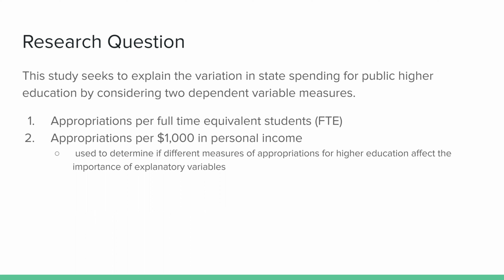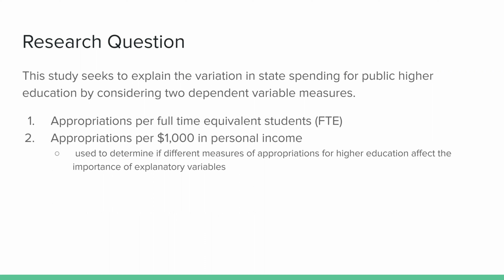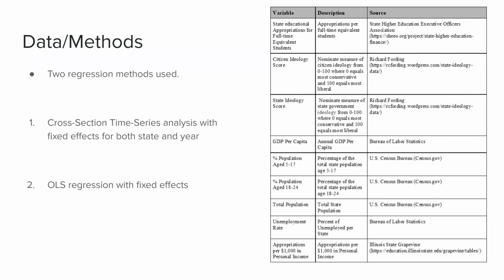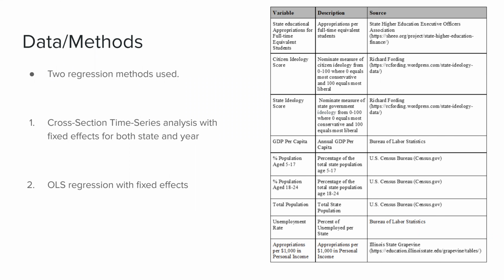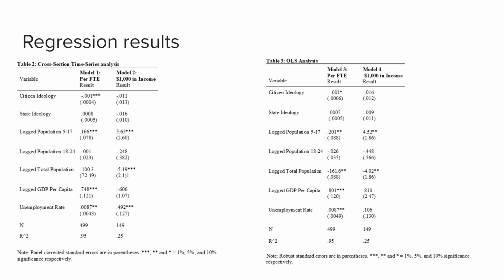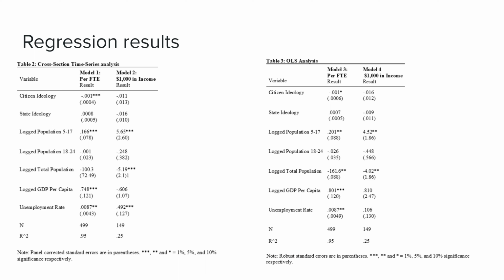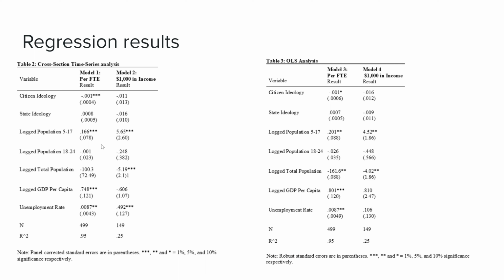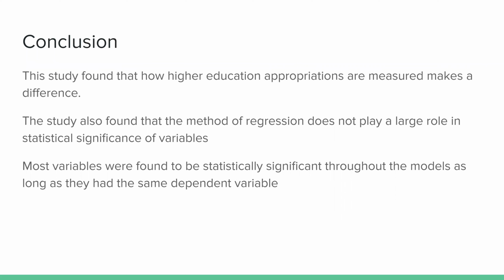David Petesich - "The Variation in State Spending for Higher Education"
To cast your vote for your favorite presenters, please

Name: David Petesich
Area of Research:  Higher Education Funding
Title: "The Variation in State Spending for Higher Education"
CURAS 3-Minute-To-Win-It Competition, National Undergraduate Research Week 2020